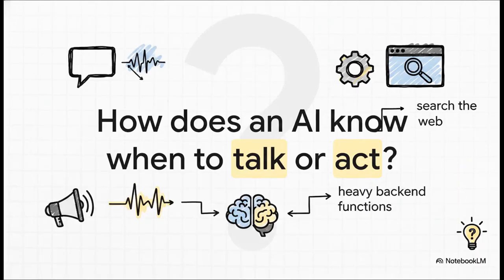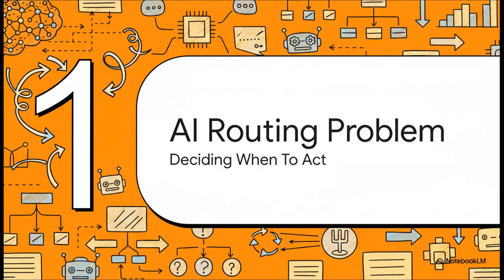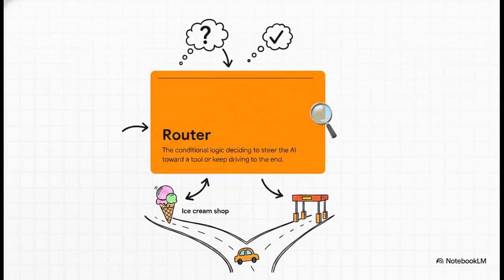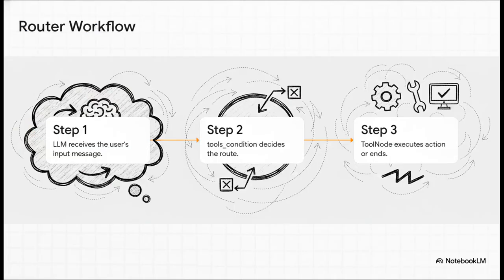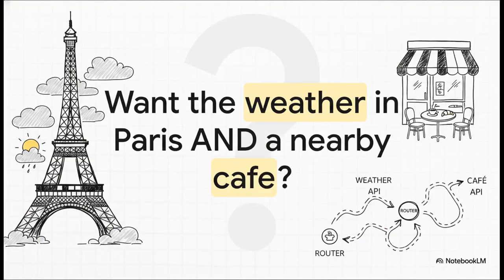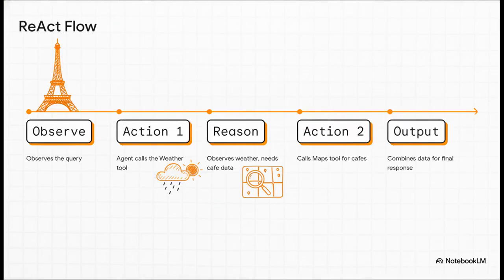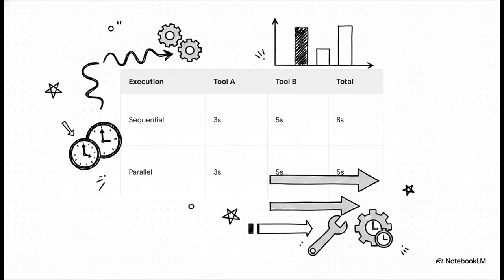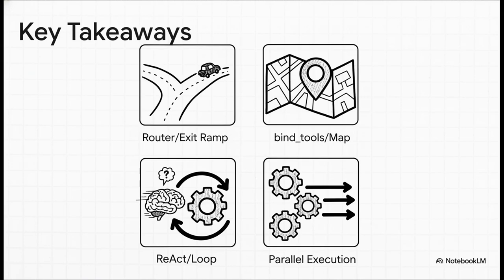Demystifying LangGraph 1